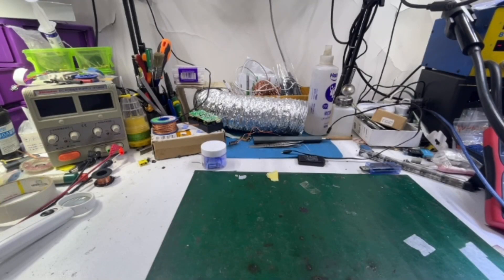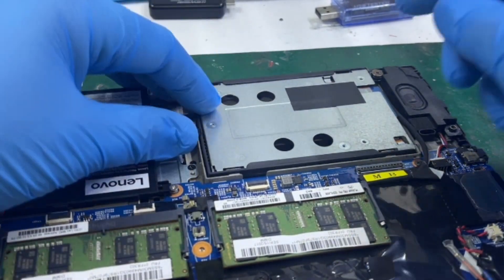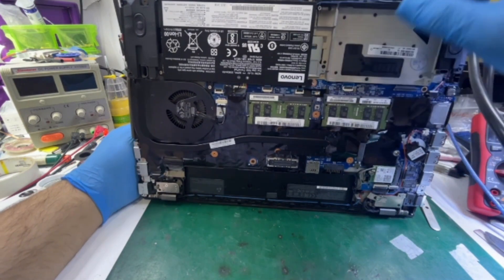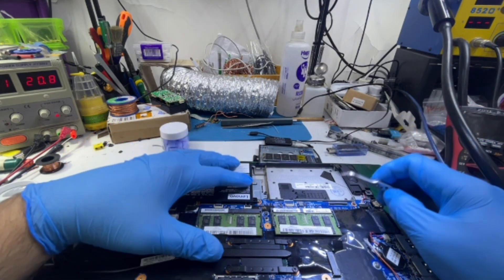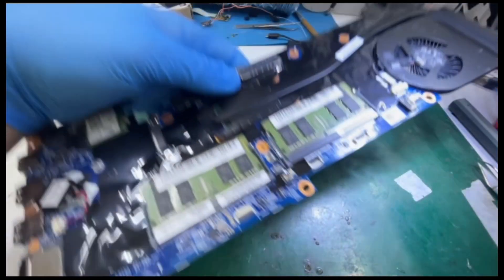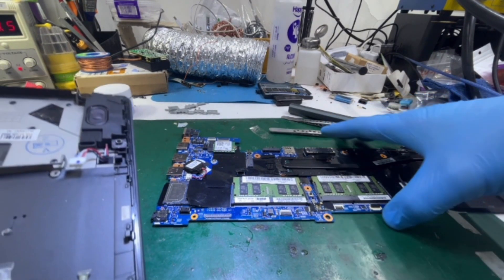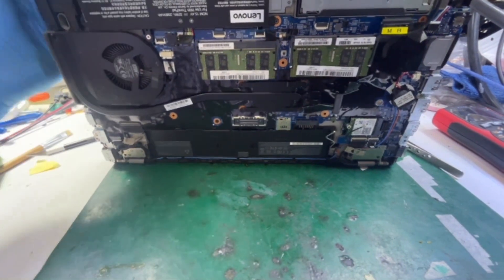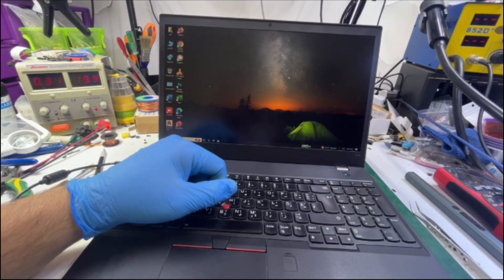Lenovo ThinkPad T570 Has power but doesn't boot, Fix.